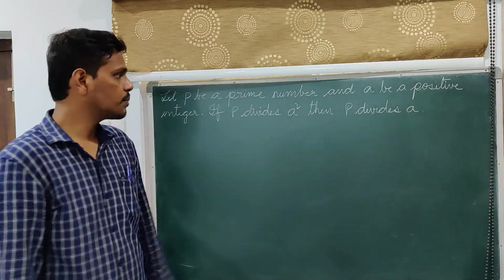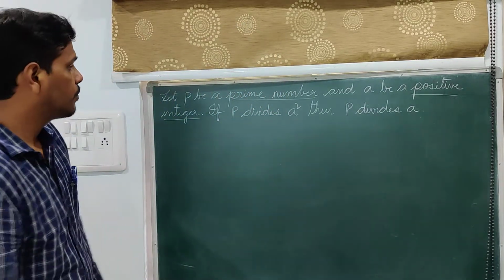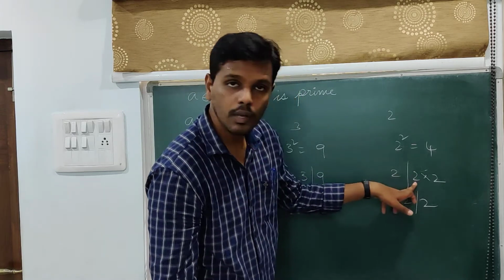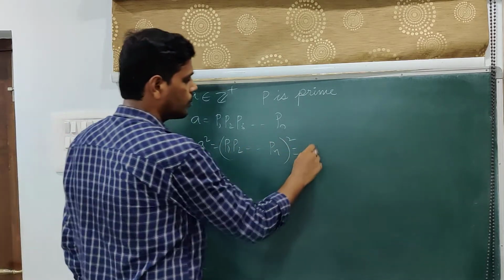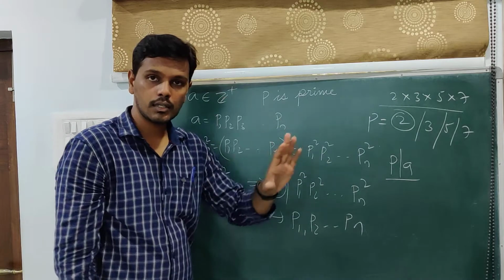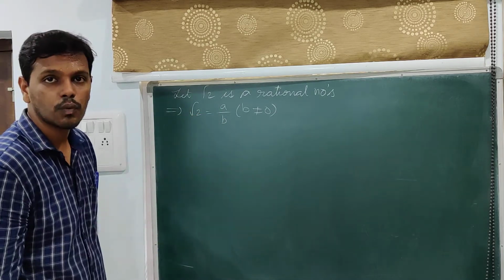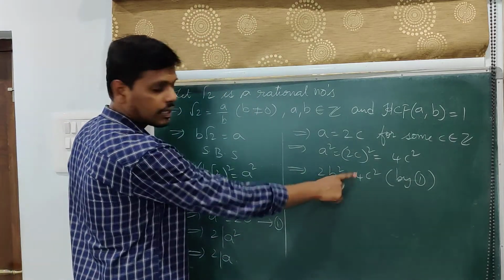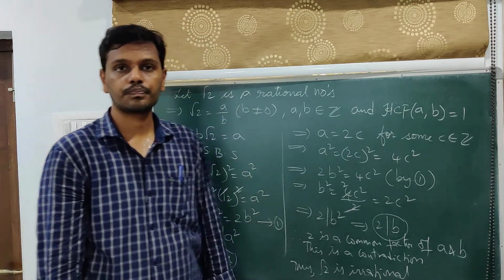Proving irrationality-1: class 10